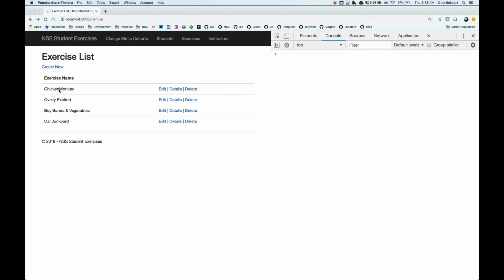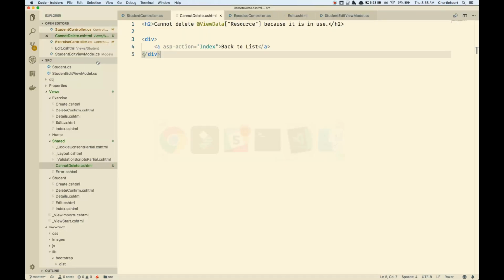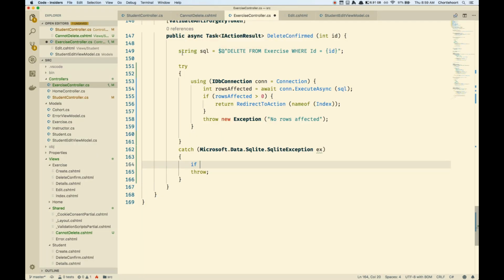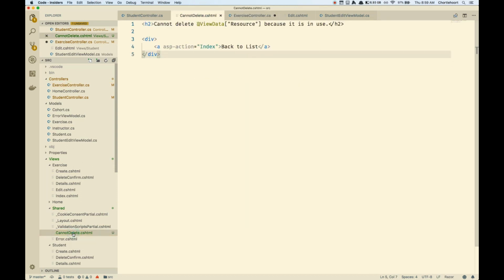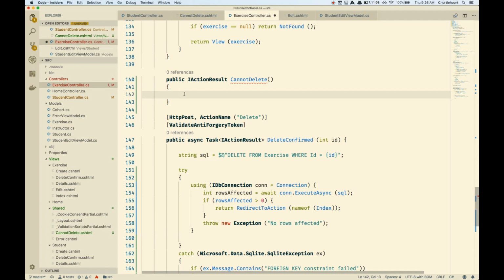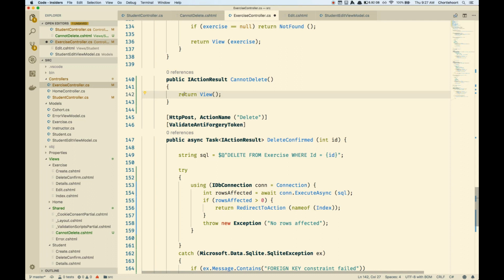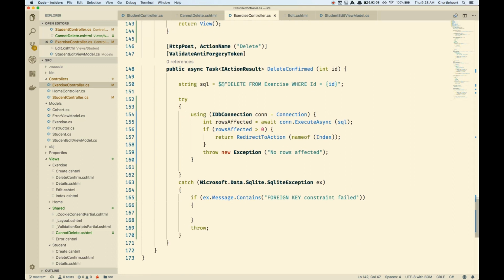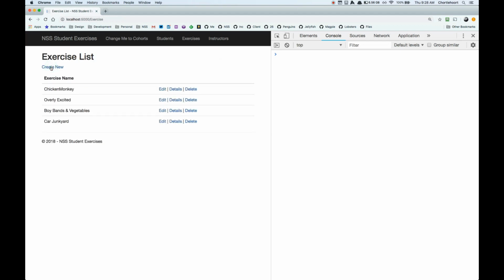Delete Foreign Key Constraint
When attempting to delete a resource that violates a foreign key constraint in the database, you can use a simple, shared Razor template to display a friendlier message to the user.